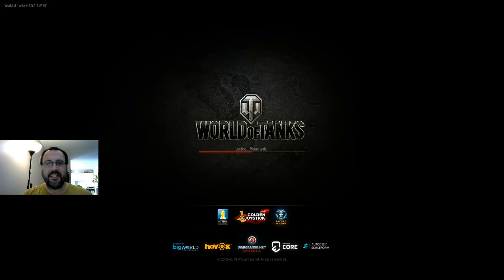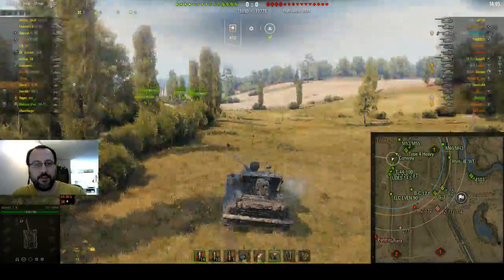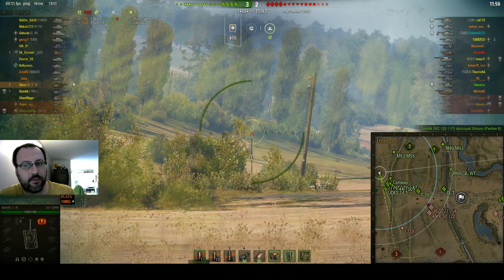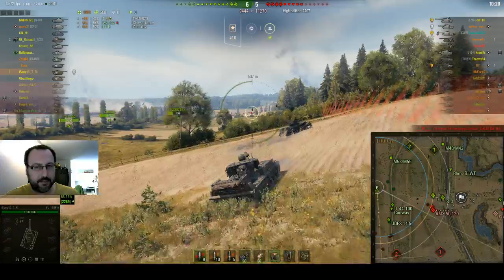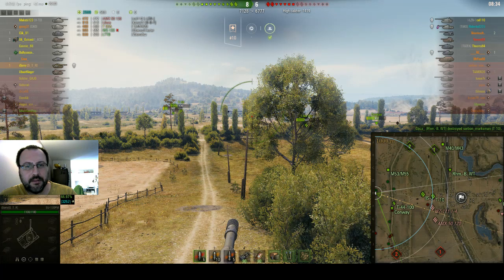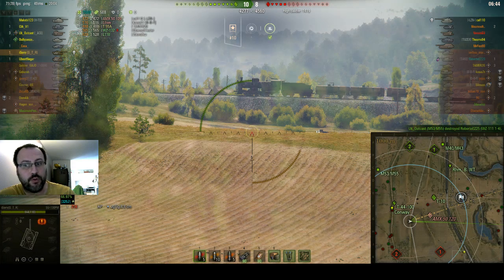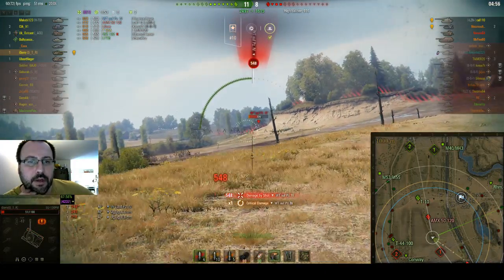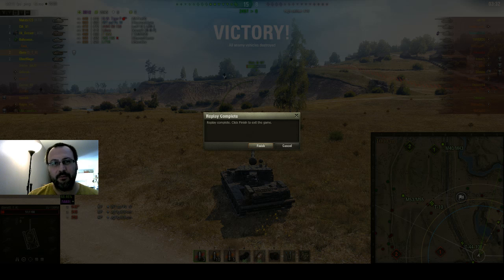SU130PM 1222 base exp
Gameplay in my favourite TD , Prohorovka map , 6,5k combined in T9 game, 1222 base XP cant complain lol :)
post game stats on